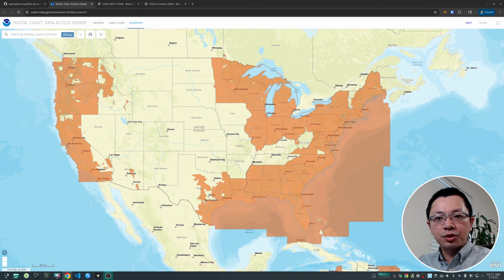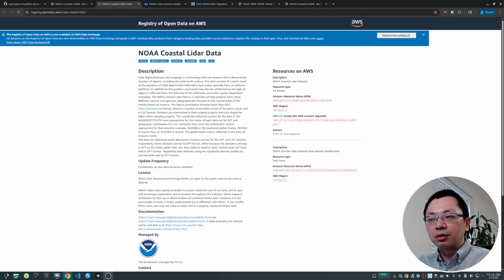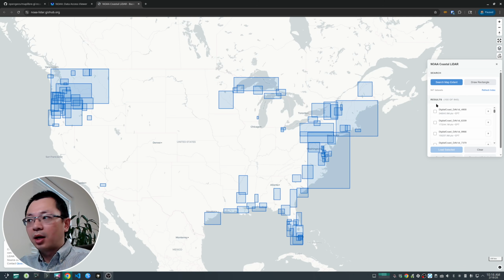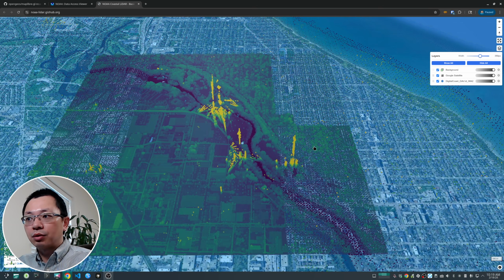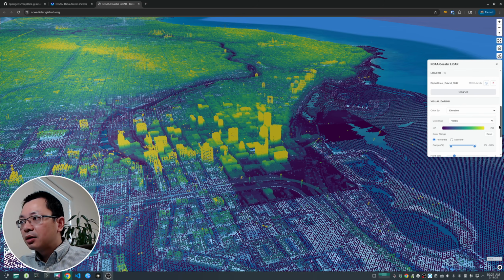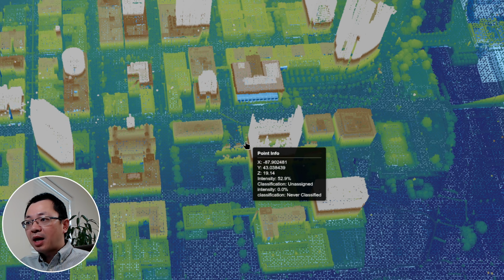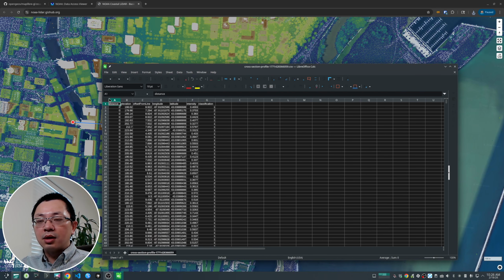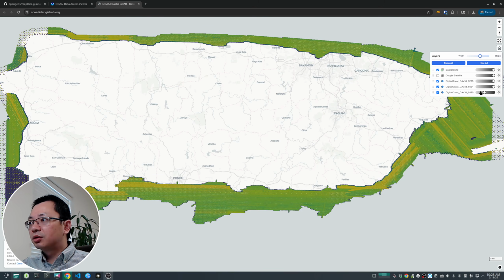How to Visualize LiDAR Point Clouds From NOAA Digital Coast (Step-by-Step)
Want to easily explore and visualize LiDAR point clouds from NOAA Digital Coast?

In this step-by-step tutorial, you'll learn how to search, load, and interact with massive coastal LiDAR datasets using a powerful web app built with the maplibre-gl-lidar plugin. No complex setup required. Just open the browser and start exploring.

Special thanks to NOAA for acquiring the LiDAR datasets and the Amazon Web Services (AWS) Open Data Program for hosting and providing public access to this massive coastal dataset.